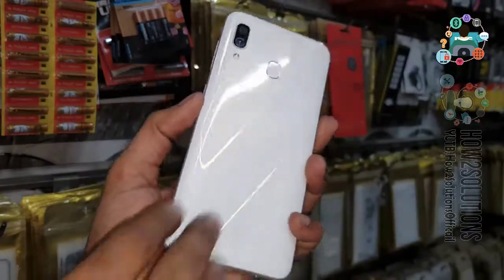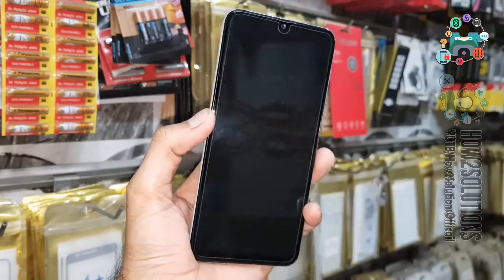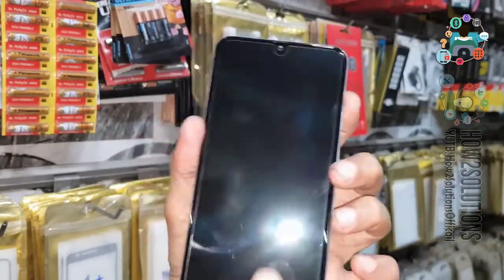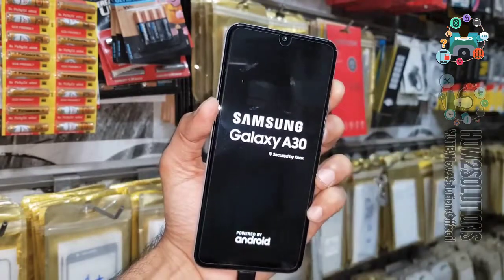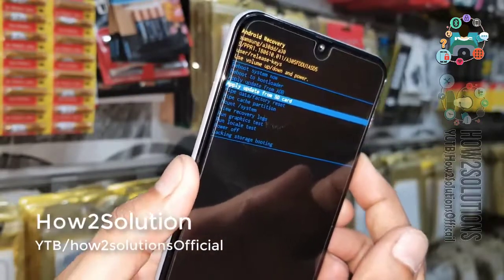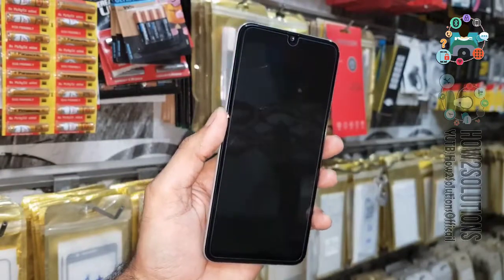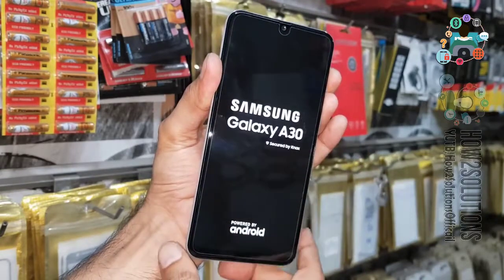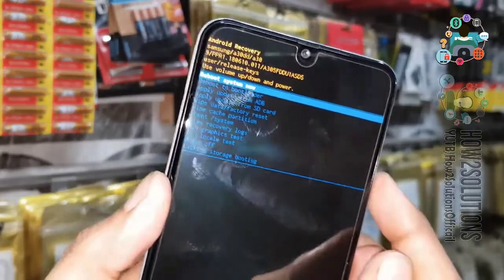how to boot Latest Samsung A30 a50 a70 into recovery mode m20 m30 m40